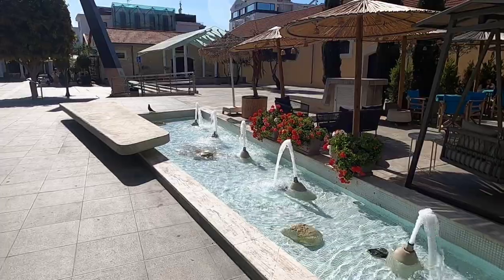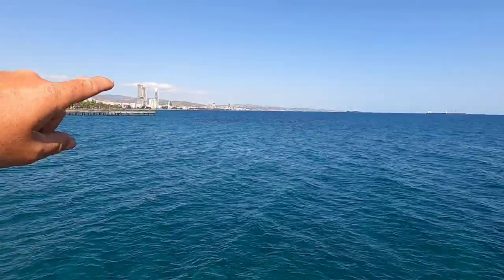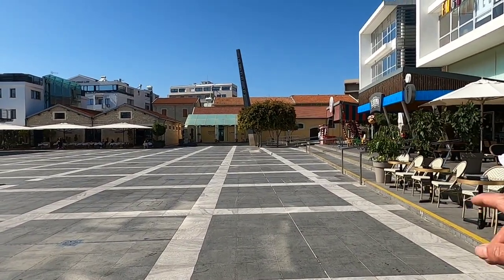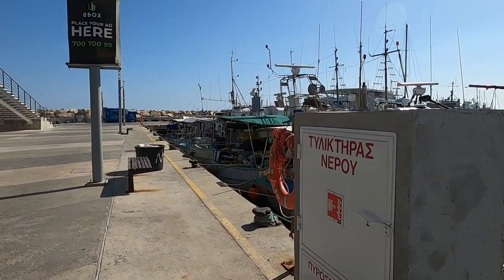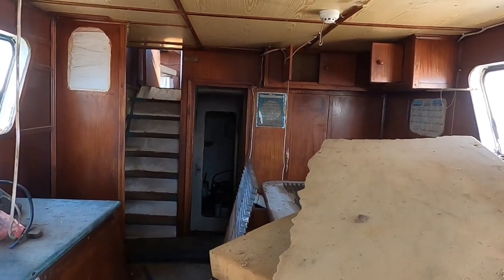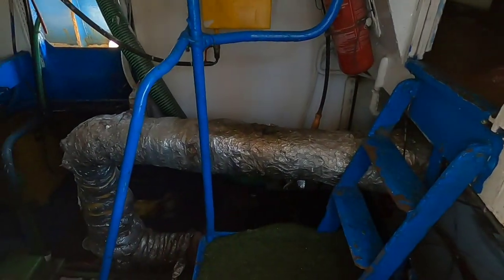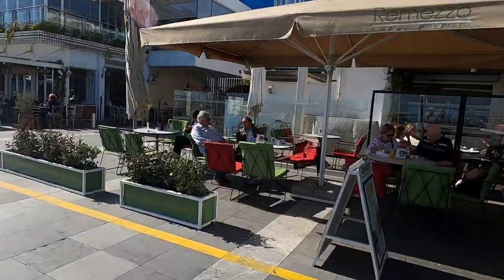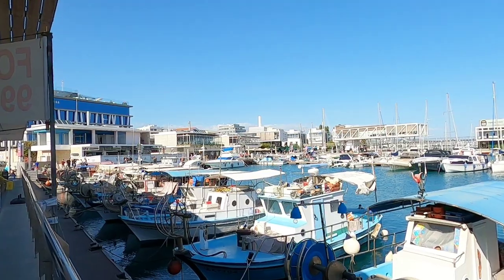Uncovering the Hidden Treasure of Limassol's Old Port , Cyprus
Join George Cyprus Insight for a look around the Old Port at Limassol.

 Uncovering the Hidden Treasure of Limassol's Old Port is a unique opportunity to explore a hidden gem in George Cyprus! This beautiful port town is home to centuries-old architecture and tranquility, making it the perfect place to relax and explore.

In this video, we'll show you around of the Old Port of Limassol and discuss the various treasures it has to offer.

Instergram cyprusinsight.